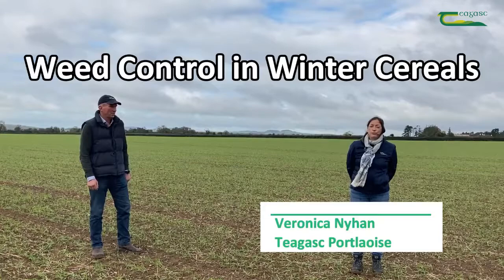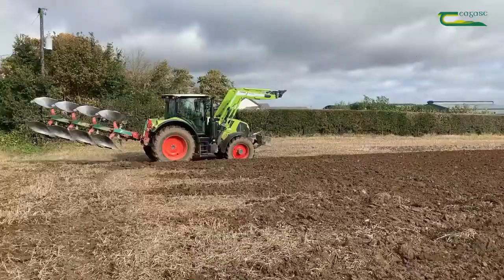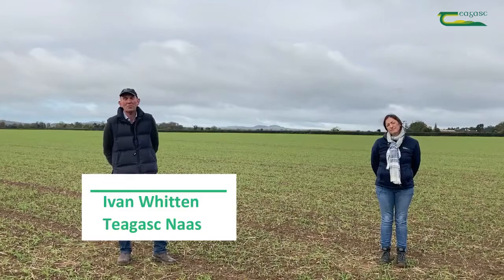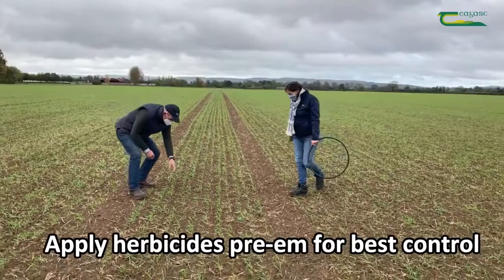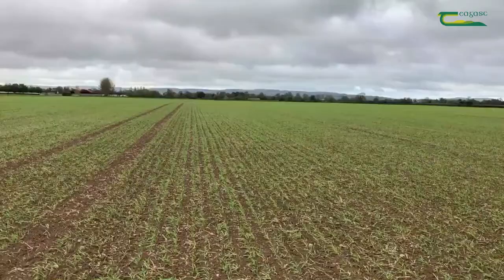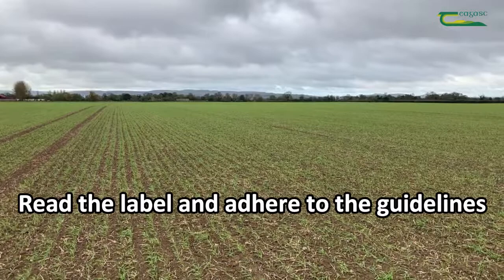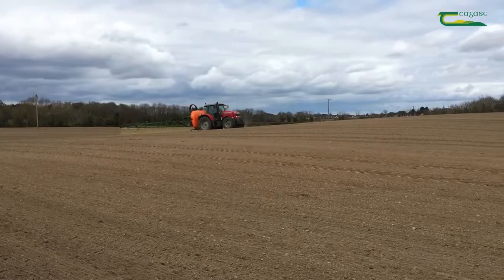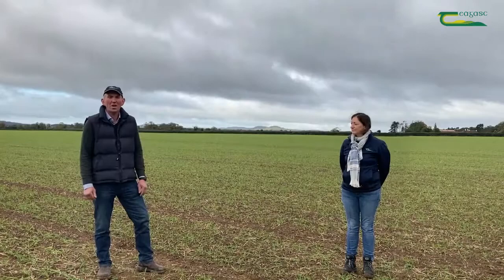Weed Control in Winter Cereals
Reducing the competition effect of autumn germinating weeds on the winter barley crop over winter is the primary objective of an autumn herbicide application. Veronica Nyhan, Teagasc Portlaoise and Ivan Whitten, Teagasc Naas tell us more in this video.